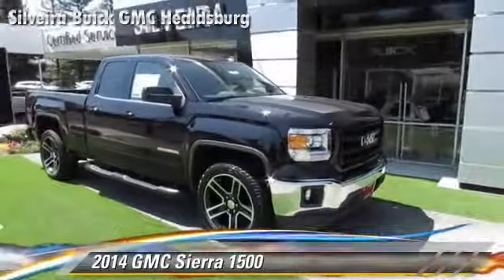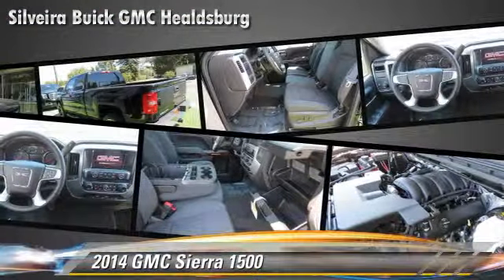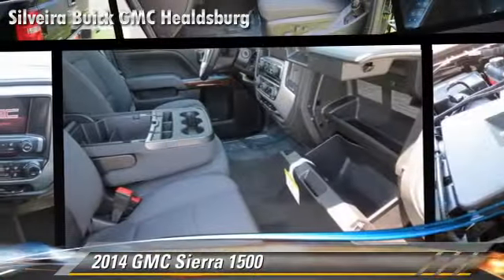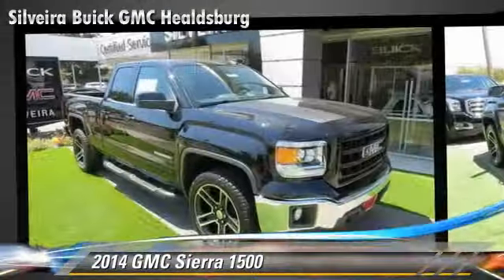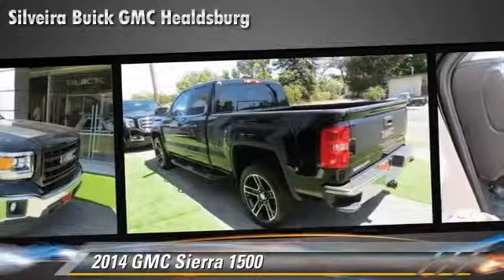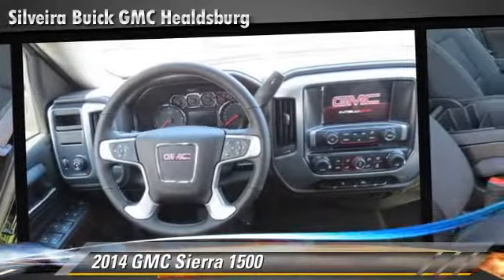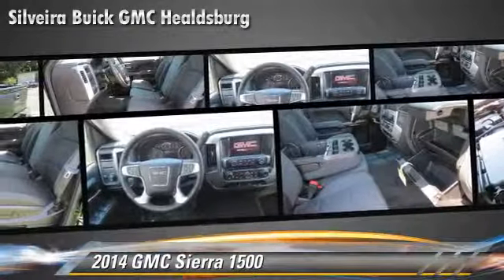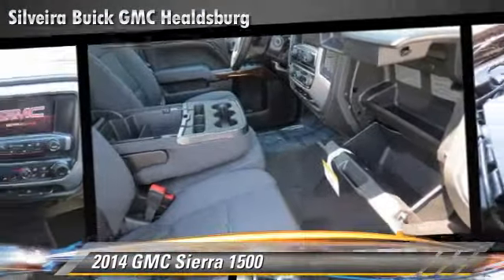2014 GMC Sierra 1500 Healdsburg CA 3140515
2014 GMC Sierra 1500

Looking for the right car? Today could be your lucky day. With 0 miles, this Onyx Black, 2014 GMC Sierra 1500 equipped with Automatic transmission could be yours. Request more information and set up a test drive right away.